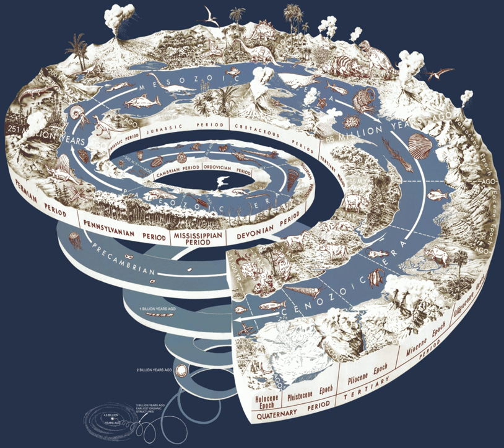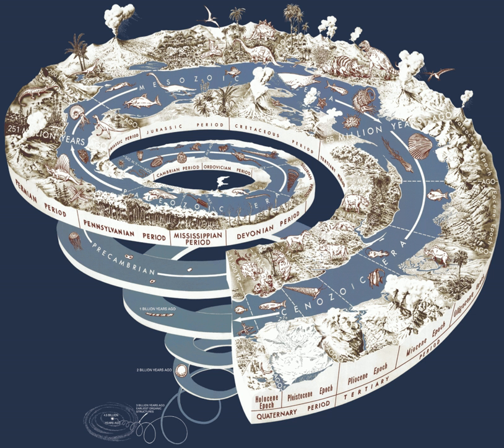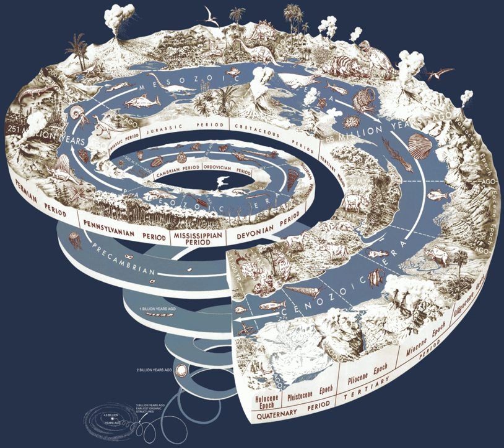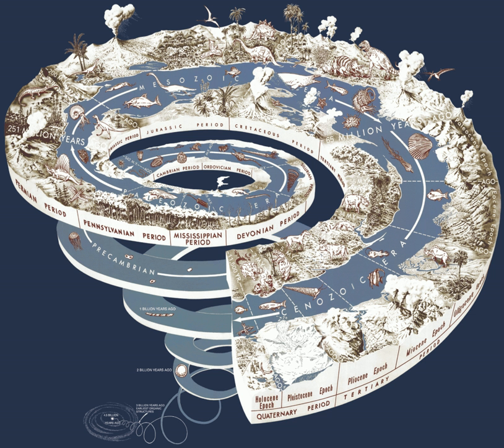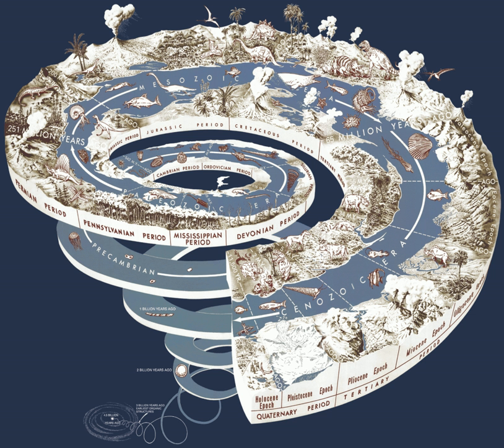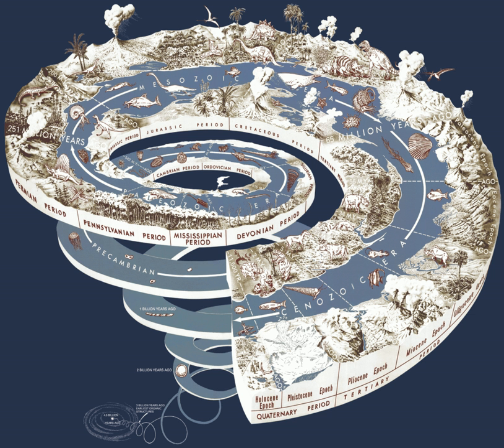Geochronology | Wikipedia audio article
00:01:43 1 Dating methods
00:01:52 1.1 Radiometric dating
00:05:02 1.2 Fission-track dating
00:05:11 1.3 Cosmogenic nuclide geochronology
00:06:12 1.4 Luminescence dating
00:07:01 1.5 Incremental dating
00:07:35 1.6 Paleomagnetic dating
00:08:55 1.7 Magnetostratigraphy
00:09:38 1.8 Chemostratigraphy
00:09:59 1.9 Correlation of marker horizons
00:10:55 2 Differences from chronostratigraphy
00:11:57 3 See also

- Socrates

SUMMARY
Geochronology is the science of determining the age of rocks, fossils, and sediments using signatures inherent in the rocks themselves.  Absolute geochronology can be accomplished through radioactive isotopes, whereas relative geochronology is provided by tools such as palaeomagnetism and stable isotope ratios.  By combining multiple geochronological (and biostratigraphic) indicators the precision of the recovered age can be improved.
Geochronology is different in application from biostratigraphy, which is the science of assigning sedimentary rocks to a known geological period via describing, cataloging and comparing fossil floral and faunal assemblages. Biostratigraphy does not directly provide an absolute age determination of a rock, but merely places it within an interval of time at which that fossil assemblage is known to have coexisted. Both disciplines work together hand in hand, however, to the point where they share the same system of naming rock layers and the time spans utilized to classify layers within a stratum.
The science of geochronology is the prime tool used in the discipline of chronostratigraphy, which attempts to derive absolute age dates for all fossil assemblages and determine the geologic history of the Earth and extraterrestrial bodies.